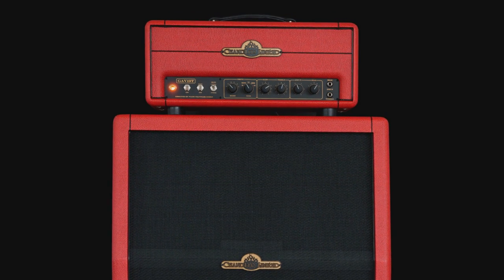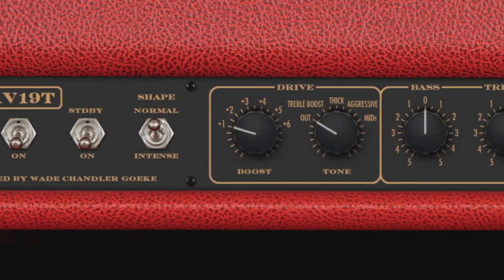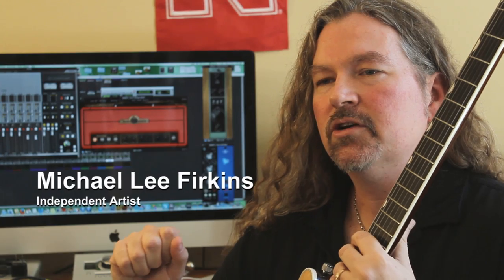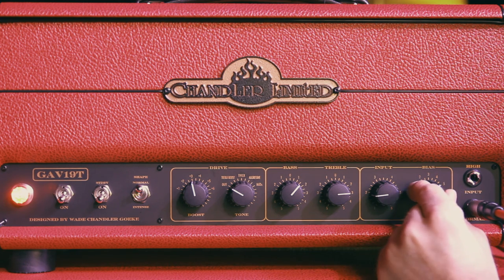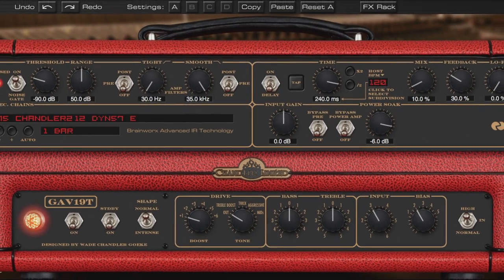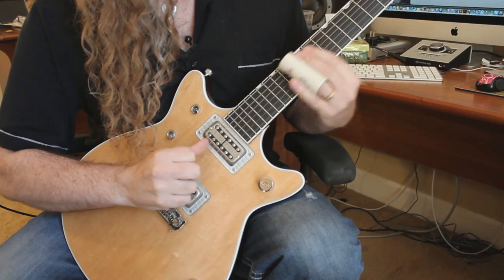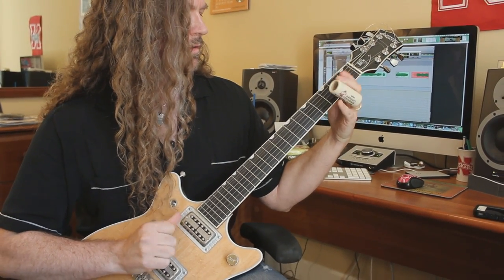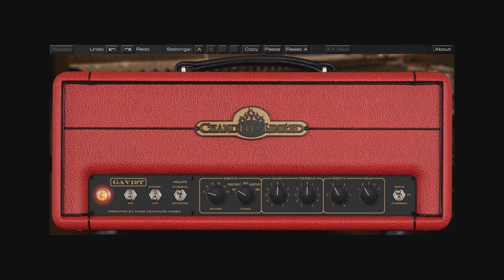The Chandler GAV19T Native Tube Guitar Amp Plugin Demo Video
Guitarist Michael Lee Firkins and Designer Wade Chandler Goeke describe the remarkable Chandler GAV-19T tube guitar amp and the faithful plugin emulation developed by Brainworx.  Learn about the genesis of this amp, inspired by classic British amps like Marshall, Vox and Selmer from the designer and hear the authentic sound of the plugin version played by a truly special guitarist.